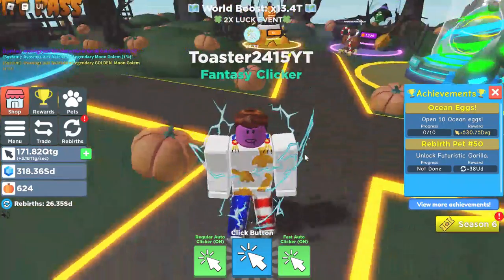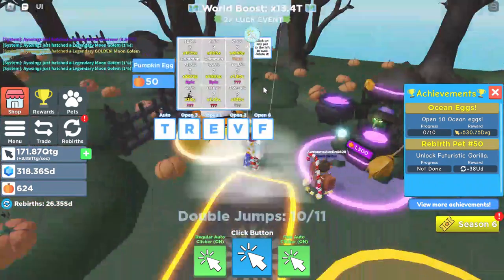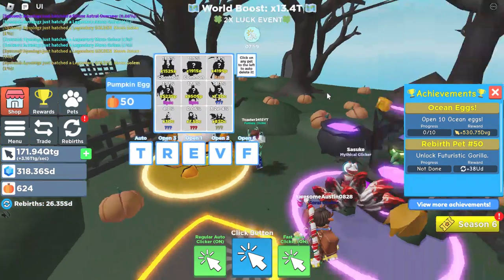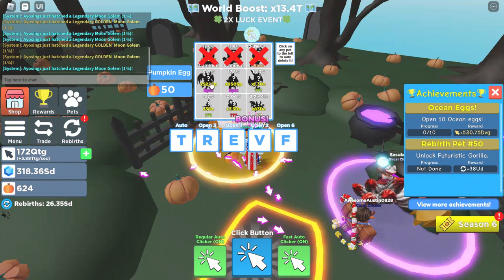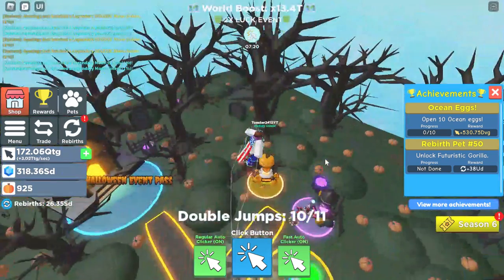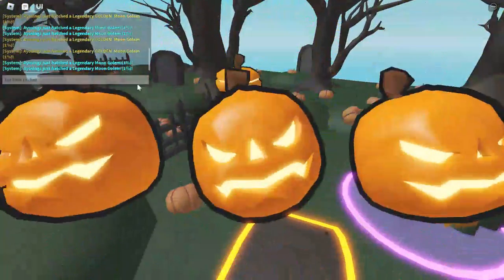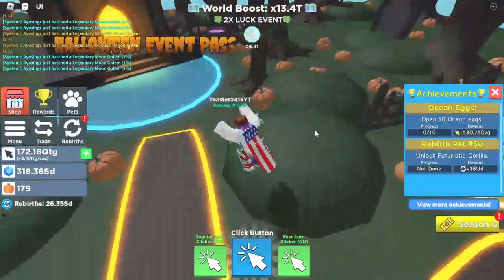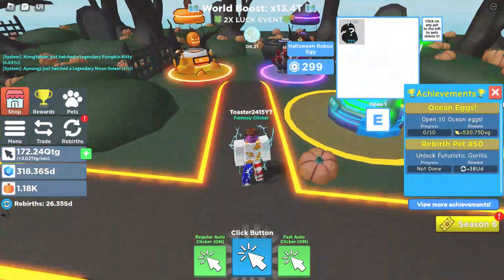*HALLOWEEN UPDATE* Roblox Clicker Sim! EASY SECRET PET???